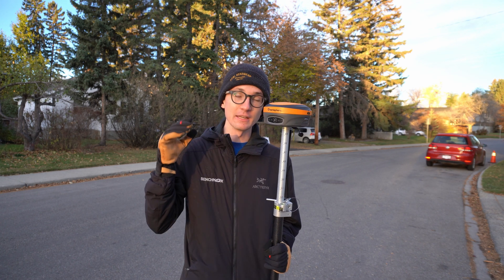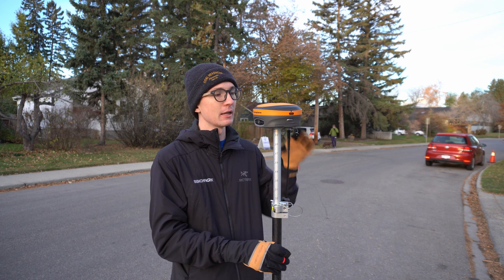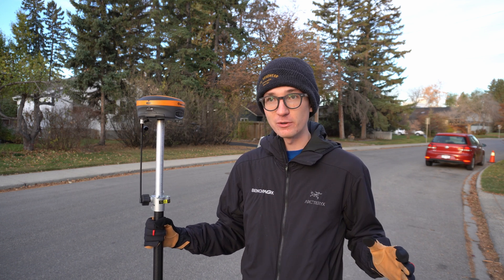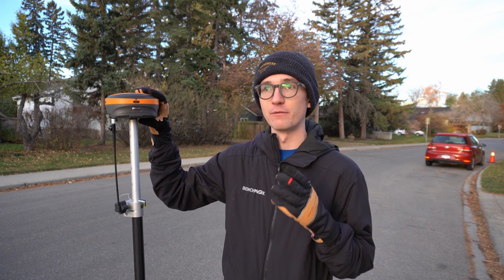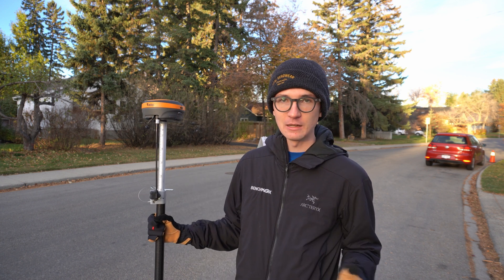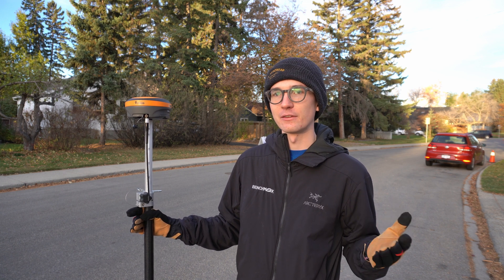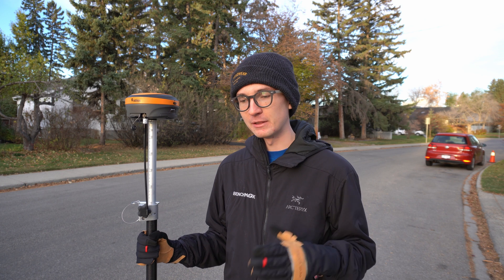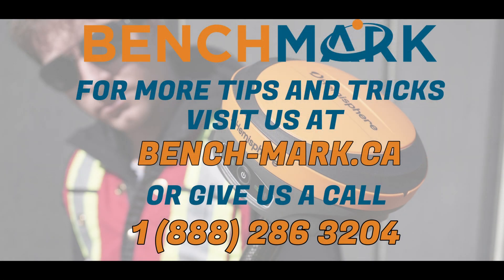RTK GNSS Tips and Tricks: Taking Care of Your Receivers | Bench Mark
In today's video, Nolan from Bench-Mark shows you some tips on how to take care of your receivers. Learn little tricks that can help extend the lifetime of your receivers.